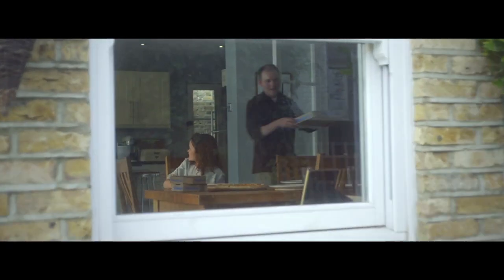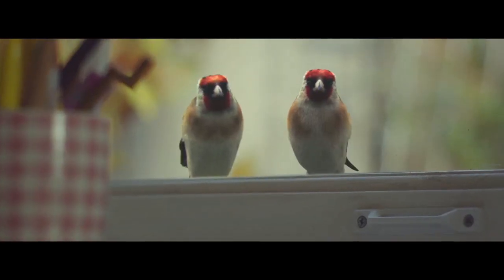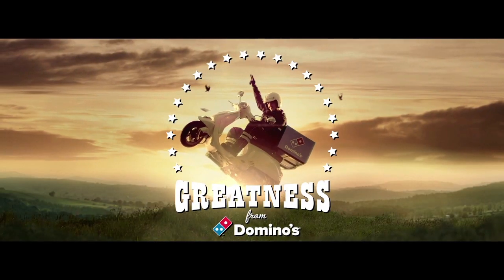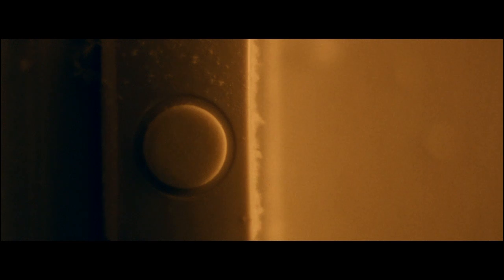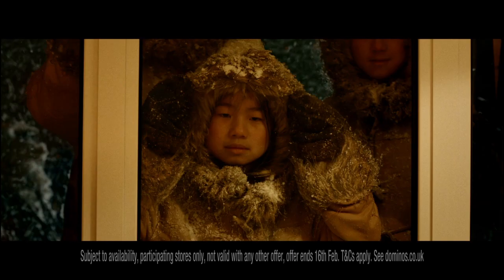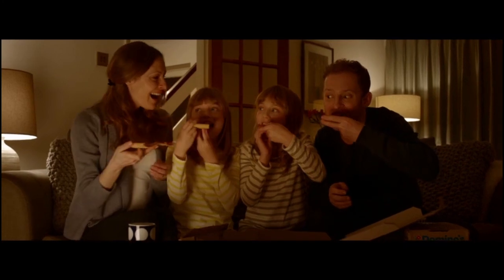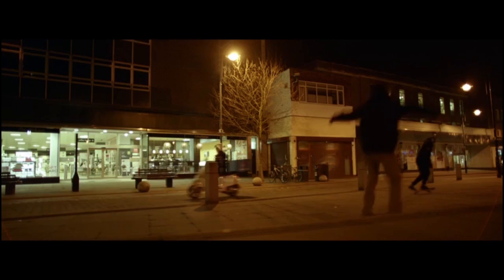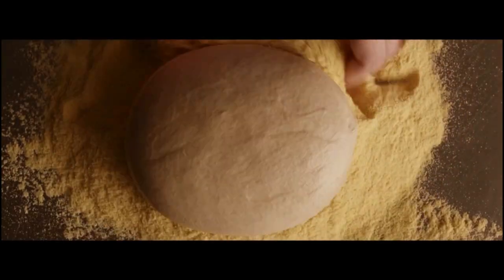Domino's Greatness TVC Montage